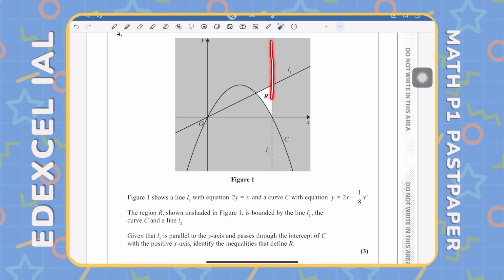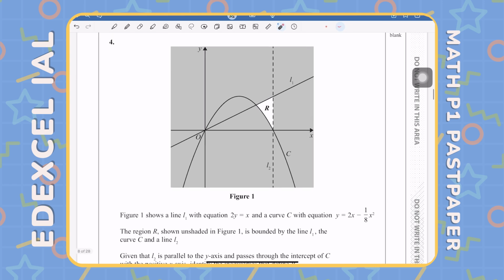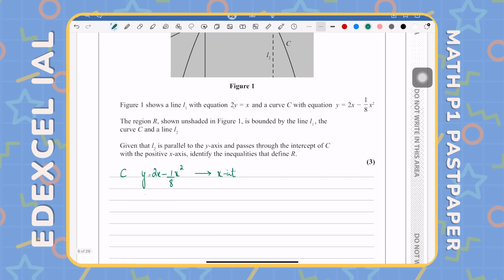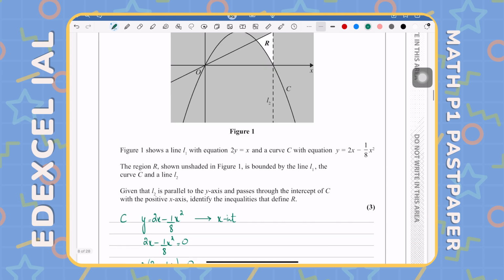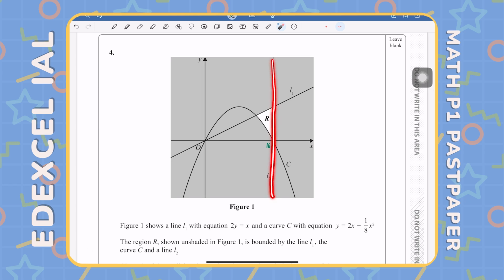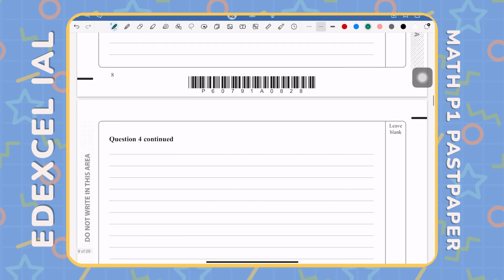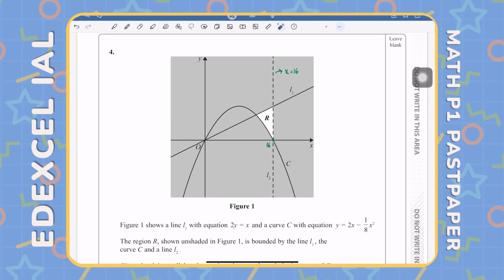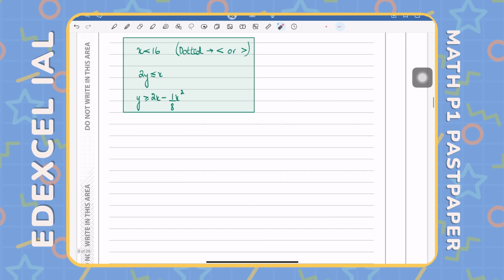Edexcel IAL Math P1 | Jan 2019 | Question 4 - Graphs of Inequalities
We’re solving Question 4 from Graphs of Inequalities of the Jan 2019 P1 paper, step by step.